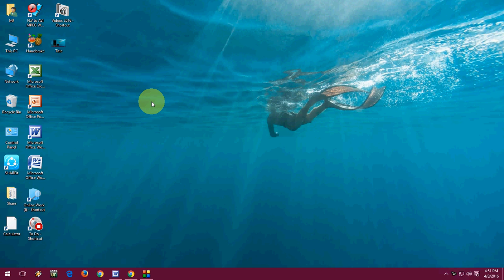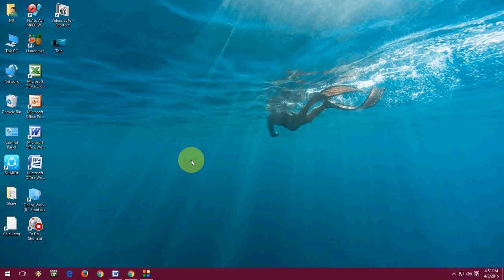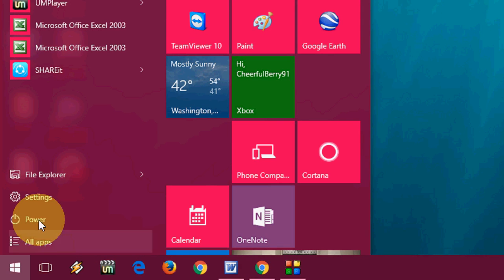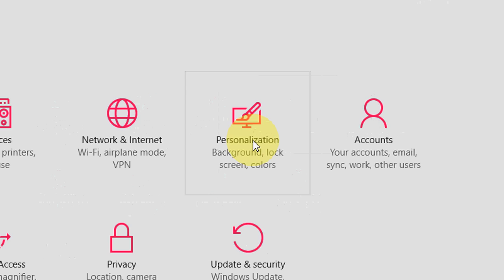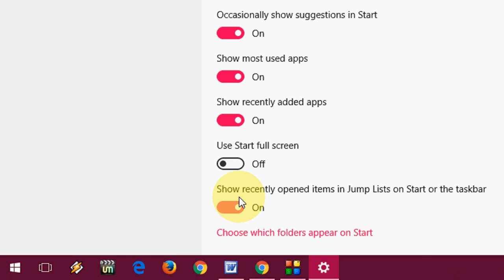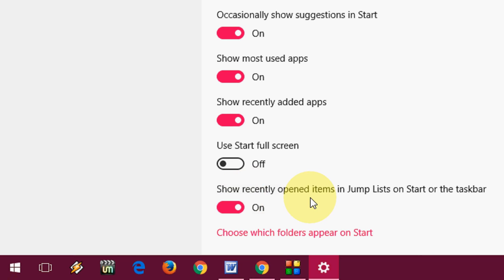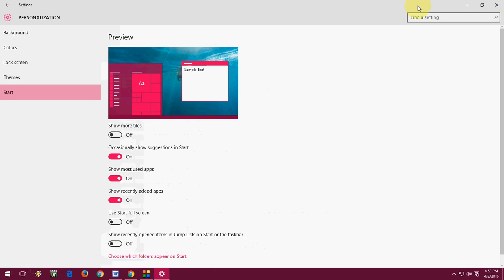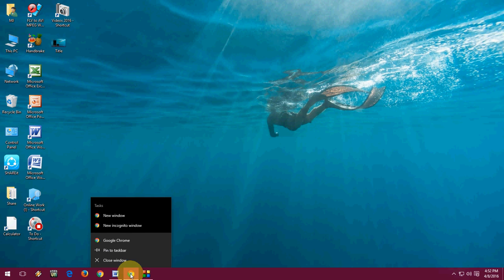How to Clear & Stop Recent Items from a Jump List in Windows 10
Remove and Stop recent opened files and items from jump list in windows 10..